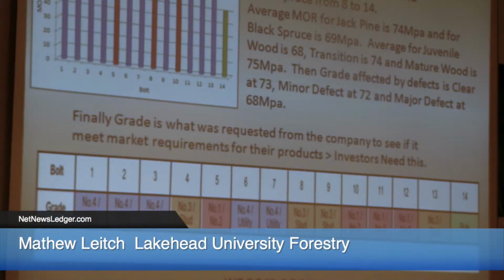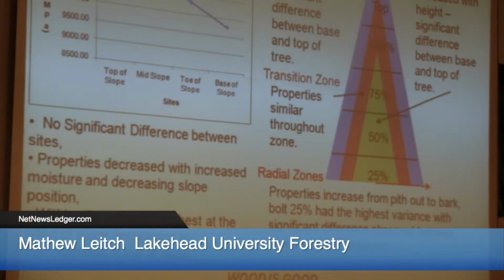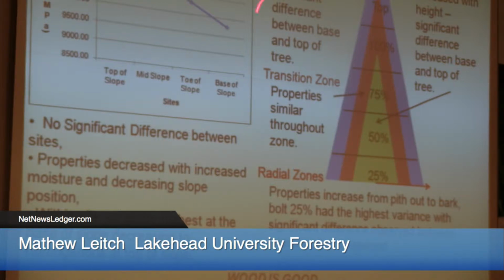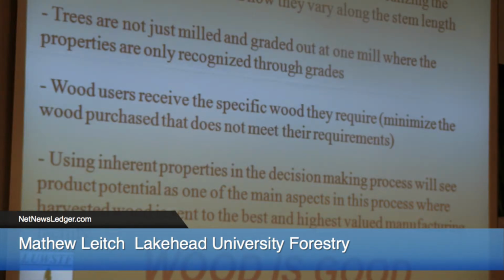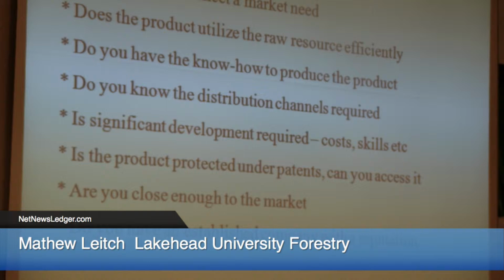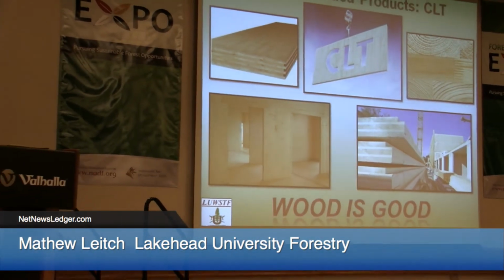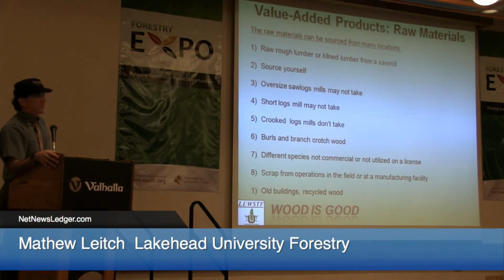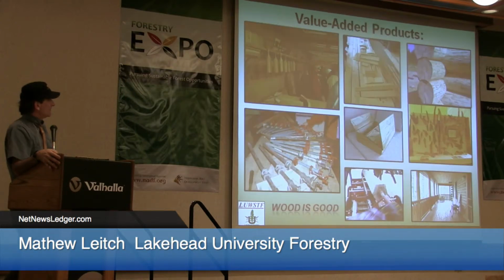NADF Forestry Expo Mathew Leitch - Lakehead University